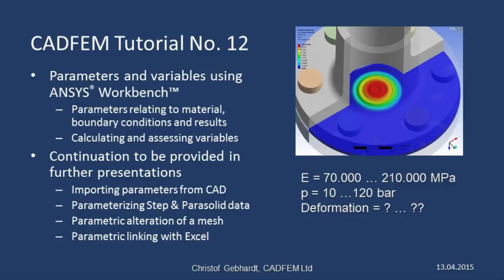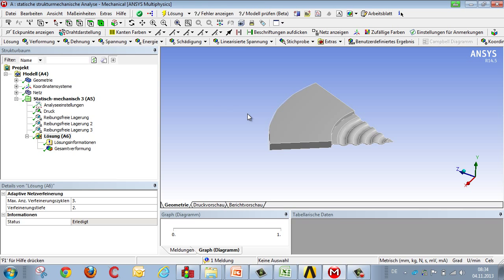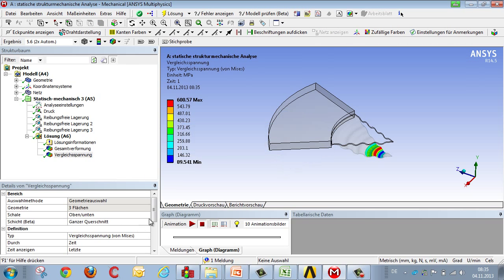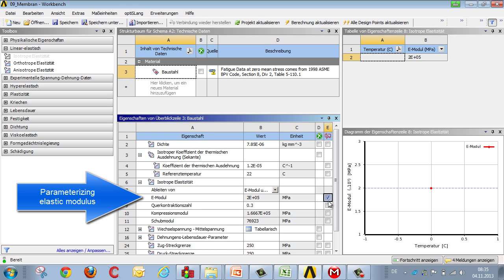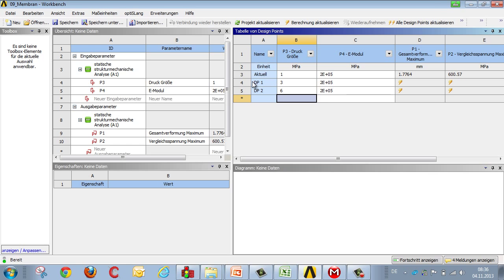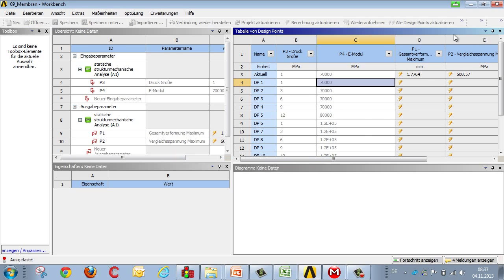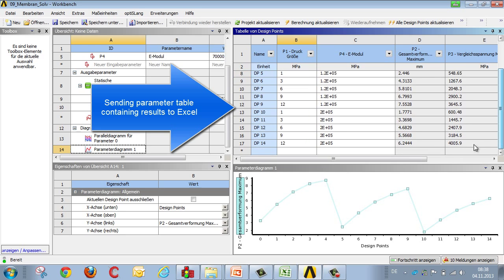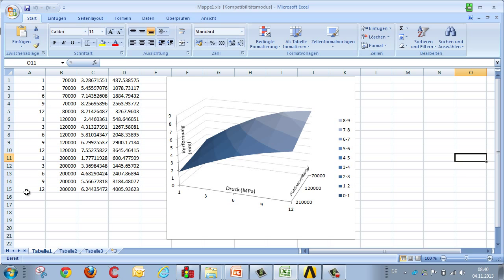CADFEM Tutorial No.12 – Parameters and Calculation of Variations in ANSYS® Workbench™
This ANSYS® Tutorial brought to you by CADFEM explains how to make a parametric simulation from a normal simulation, thereby facilitating calculation of variations and enabling you to gain a better understanding of the underlying correlations with respect to any given product.